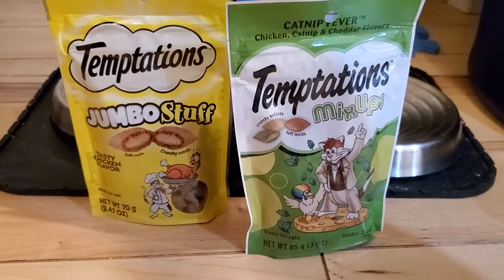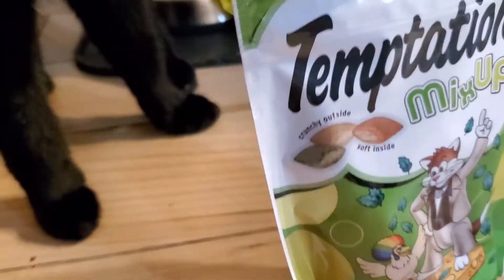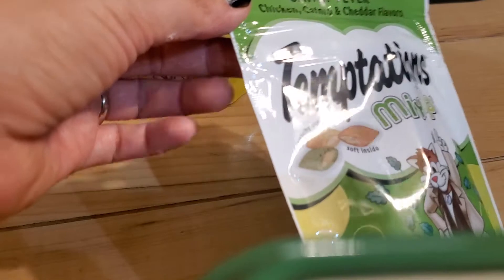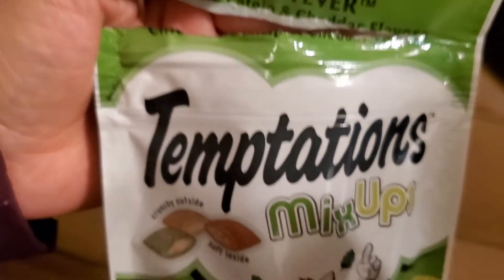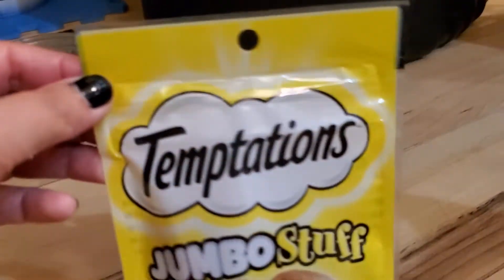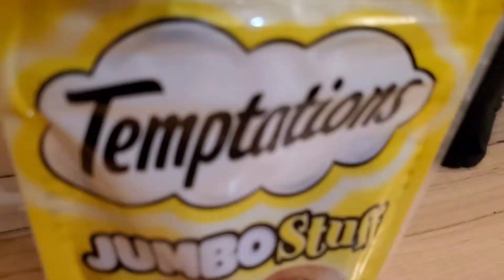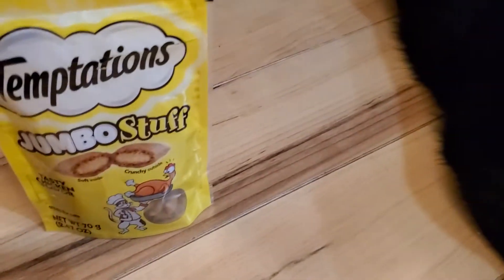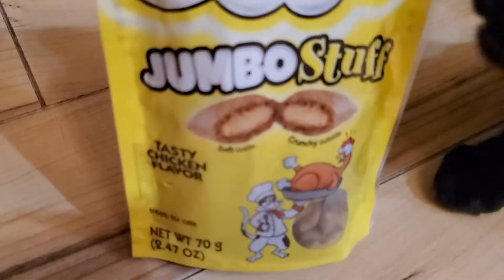Target picked up some new Treats for my cats TEMPTATIONS Catnip MixUps Cat Treats/Jumbo Stuff new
Hello Everyone,

I picked up these yummy treats for my cats at Target.
**Note if you buy online you get one free when you buy 3**
TEMPTATIONS Catnip MixUps Cat Treats 3oz for $1.69
TEMPTATIONS JumboStuff Cat Treats 3oz for $1.69

Matsi went crazy for the catnip treats-which made me believe it really is Catnip flavor.
Watch till the end when Matsi has a blast with the treatbags LOL he is so cute!!!

Watch my video of Target where I recorded the Cat Aisle and new items Target has.
**Instagram realreviewsys  follow us and say you are from youtube!**